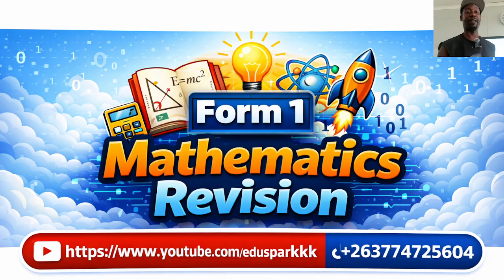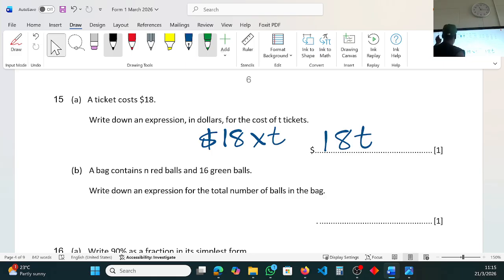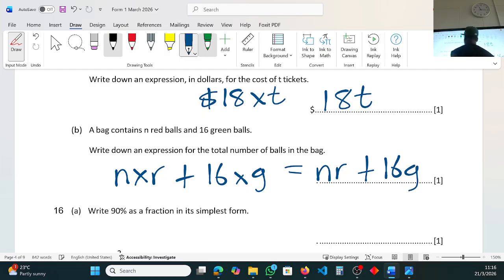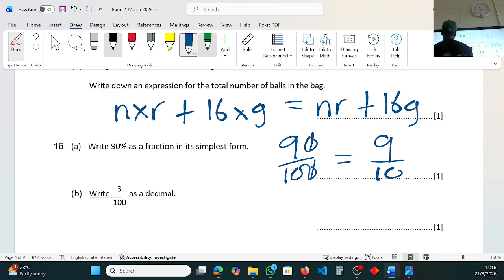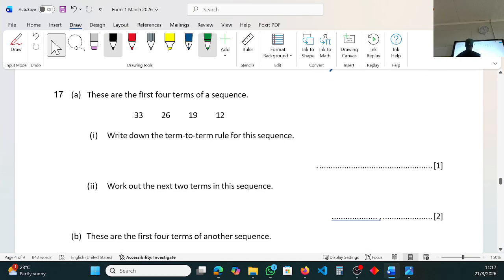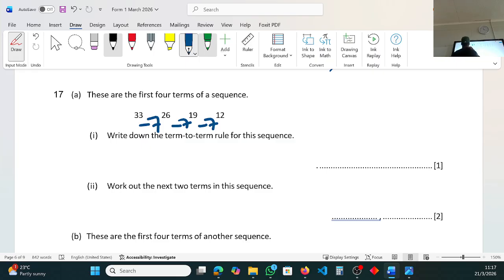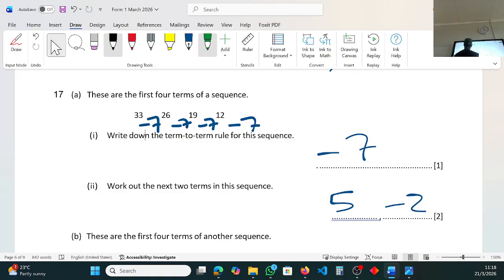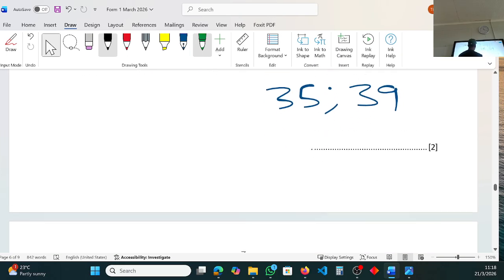Form 1 Revision 1 5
The CIE Form 1 Mathematics revision series by EduSparkkk builds learners’ foundational number skills, covering natural and whole numbers, primes, integers, rational numbers, and directed numbers. It then progresses through factors, multiples, divisibility rules, HCF/LCM, square and cube concepts, and real‑world applications to strengthen conceptual understanding.